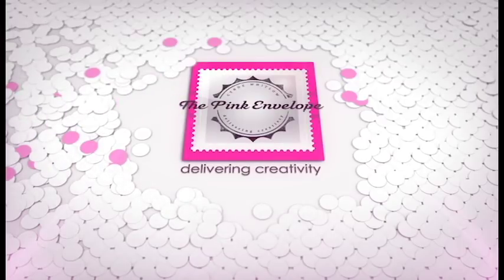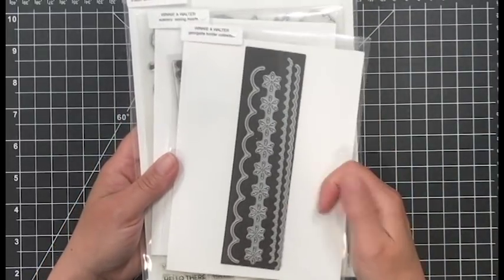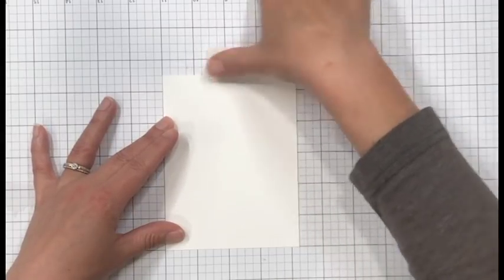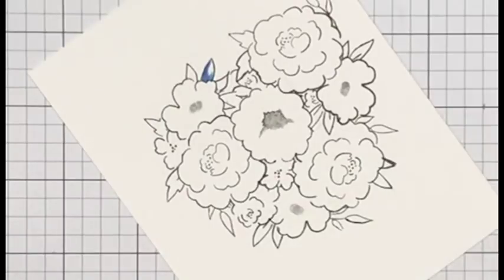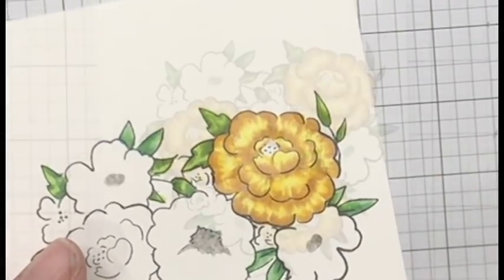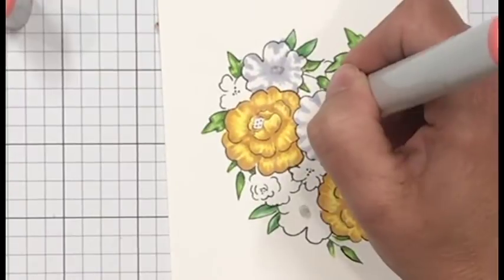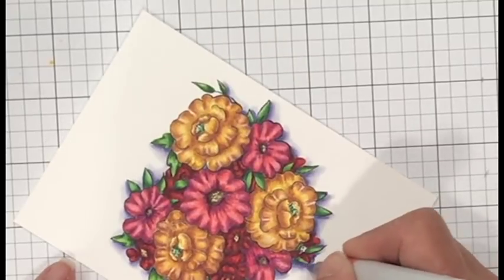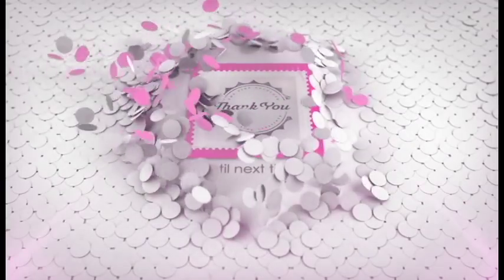Stamping In Shapes With Winnie & Walter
Hey folks! In today's video, I'm sharing how to stamp in shapes. It's one of my favorite things to do because you can get a lot of use not only out of your stamp sets, but your dies as well. It's always a great day when you can stretch your stamps and dies! Enjoy!

——— MY SOCIAL ———

——— TODAY'S POST ———

——— SUPPLIES ———

• In Bloom: Ashlee's Rosie Posies with Lydia Evans - Winnie & Walter, LLC

• In Bloom: Ashlee's Rosie Posies with Lydia Evans Cutaways - Winnie &...

• Copic Sketch Marker R22 LIGHT PRAWN Peachy Pink Bold

• Sakura 38495 2-Piece Glaze,  Gloss Black

• Acetate Film Sheets (Set of 25) Size: 17" x 14" (0.003)